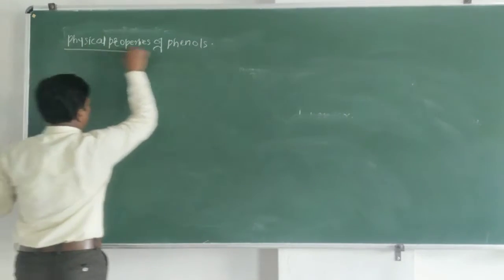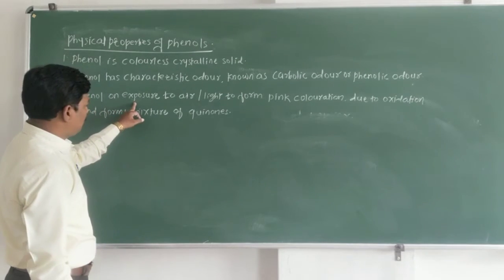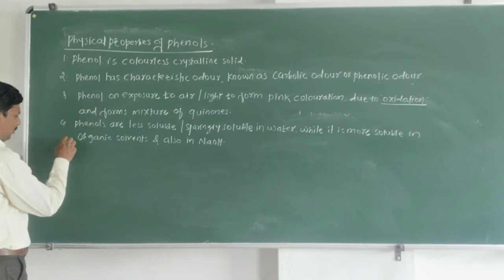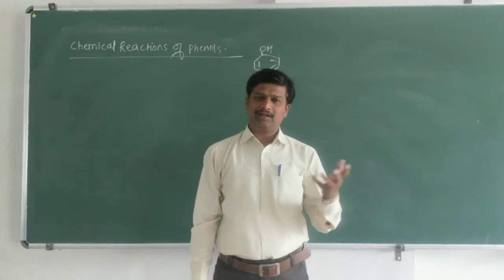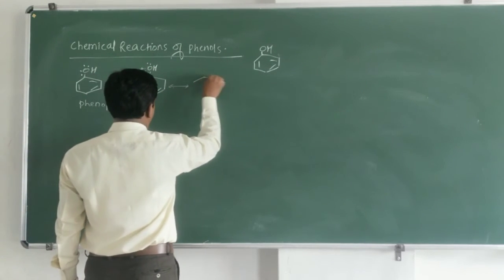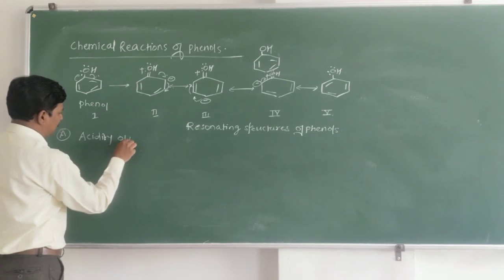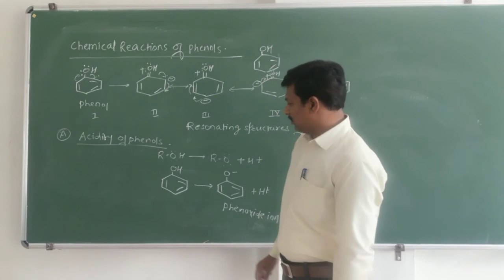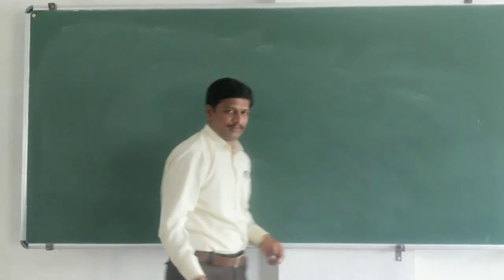18.physical properties of phenols.chemical propertiesof phenols